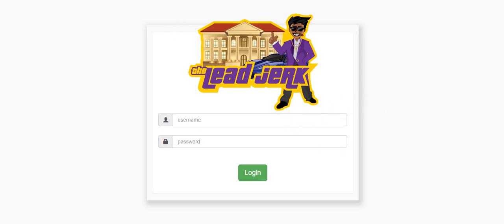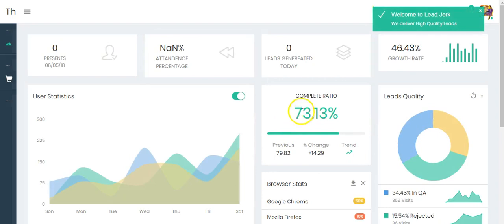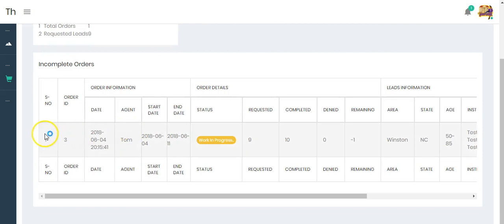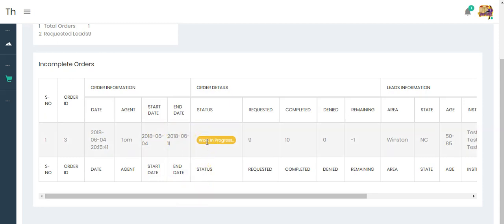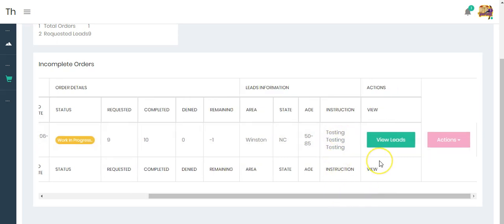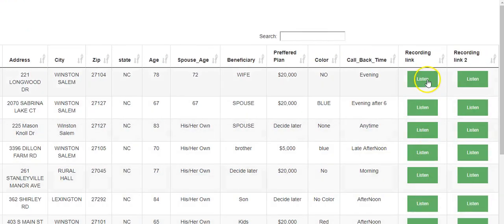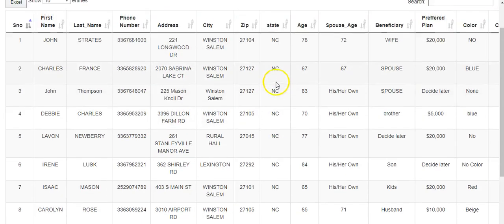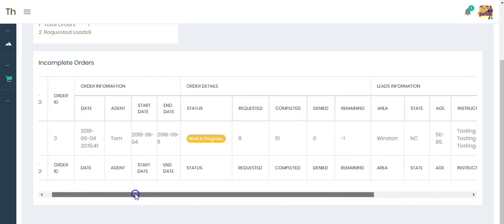NEW Final Expense Leads Online Portal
for the best final expense leads, final expense telemarketing leads and final expense facebook leads. Make sure to also listen to our final expense audio agent training.

All right guys, Matt Lowery here of Lead Jerk. We have a Lead portal now, we've been working on it for a while and it's pretty much 99% up and running, so I'm going to go in and introduce you guys to it.

What this'll do, this will enable you to open your Leads on a desktop, laptop, tablet, smart phone, whatever you want to and get your Leads like that and actually play the recordings and all that good stuff without having to download an Excel spread sheet.
We are working on an Excel download, you'll see that button in a second, but if you're watching this video, if you're watching on YouTube after I publish it, or you're watching it in your initial email that you are getting with your new user name and password to the portal. Be sure to watch this all the way through, I'm going to show you guys how to access your Leads.

Basically, right here is the ... you can kinda see the portal, you'll have a link in the email that I'm gonna send to ya. You clink on that link and it'll bring you to this page.

Basically what you do, along with that you're gonna have your username already sent to you. So for testing purposes I'm gonna show you how to do this. You put your username and your password, in here log in. What it's gonna bring up, it's gonna bring up a page like this. If you're on your smart phone, it'll look something similar.

Anyway you come over here, you can click this or close this or click over here and open it back up. Anyway, Campaign, Final Expense, don't worry about any of that. All you need to be worried about is this right here that says Orders.

So you click on what says orders, go to either All Orders or Incomplete. For testing purposes I'm going to show you all what an Incomplete Order looks like. So you click on Incomplete, you scroll down here and it's gonna have your Order ID number, which you'll usually ... you know when you log in, that's gonna be your Order ID number, whatever it is, it's gonna automatically generate it for you.

It shows the date started, your name, agent name, start date, end date, don't really pay much attention to that end date, that's just something we put in there, seven days out. It shows the status, for testing purposes, this is a work in progress. Nine requested Leads, I uploaded ten test Leads and so it's over, so it's showing negative one on remaining, cos there's one more than needed to be.
Basically what you want to do and you can see here the area, the county, the state, age range, all the good stuff. Testing, testing, testing.

So what you can do, you can come over here and you can ... you will not have this button, this button will not be on your testing and what you want to do is you want to click on View Leads. What that'll do, that'll bring you up to this screen here.

As you can see you can scroll around and see all your Leads. This Excel button. We're working on that now, later you'll be able to download this in Excel if you want to. I [inaudible 00:03:28] realize why you would want to. Most of you guys have trouble with Excel as it is, so we did this to make it easier on you.

Now one thing I want to point out. There's going to be two recording links, the reason why is because on some of these Leads, maybe there was a disconnection, or there was something that was left off and the telemarketer will call back and complete the call. So if you're listening to a Lead, you click on the recording link, the first one here for example, and what it's going to do, it's gonna open up this recording for you, you can listen to that. The you can close out of it.

If for some reason it sound like it was disconnected for some reason, just click on Listen, and as you can see there is not a second link. It's just going carry you right back to the page. So that one didn't have one. So again this is your listen link.

That's pretty much it. What'll happen is every time Leads are uploaded by us to your account in this portal. You will get a email that will say something like "Congratulations, you have new Leads, please log into your portal," and there'll be a button in that email that you just click on, which will bring you back to the page to log into that I showed you previously. And you log in and you grab your new Leads.

Okay, if you guys got any questions, let me know. But this is pretty cut and dried on how this works. 'Preciate all of you and talk to you later. Bye.